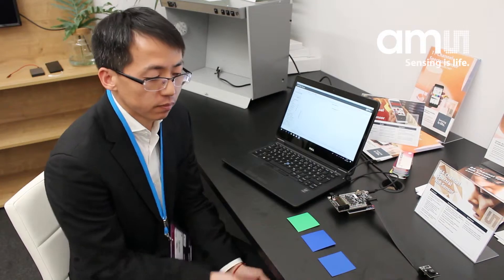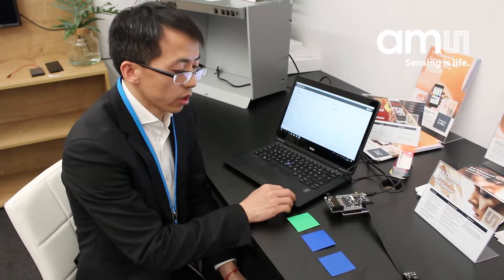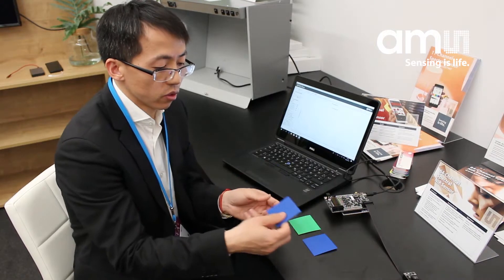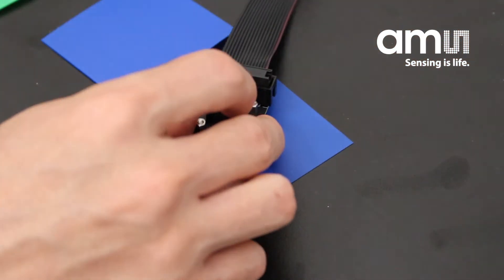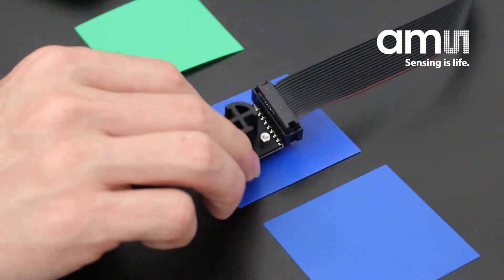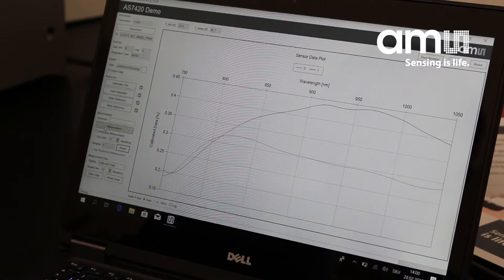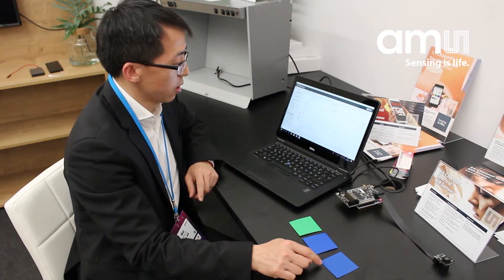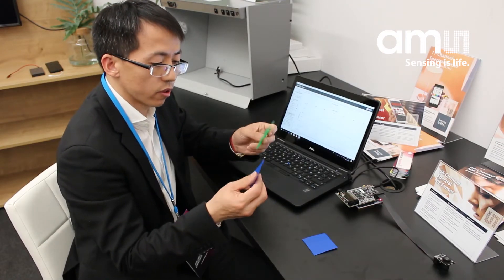64 Channel NIR Spectral Sensor Demo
In this demonstration, Spencer Bai, ams Field Application Engineer, shows how ams 64 Channel Spectral Sensor can be used to reliably identify materials by comparing their spectral responsivity.